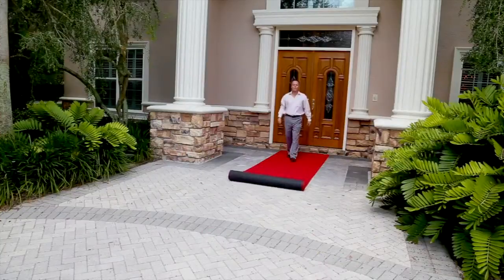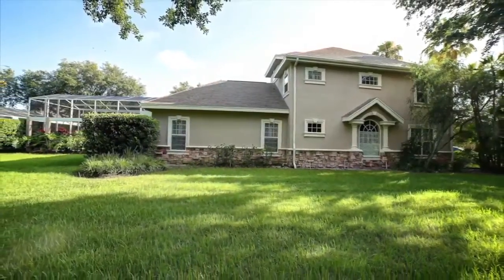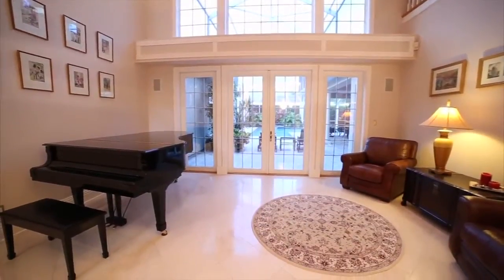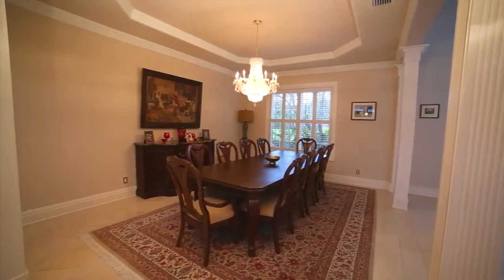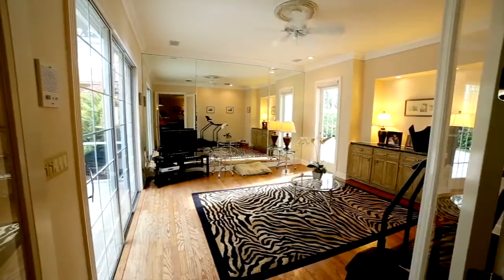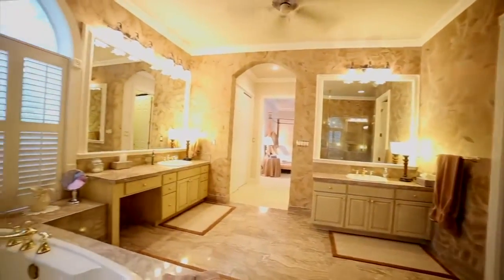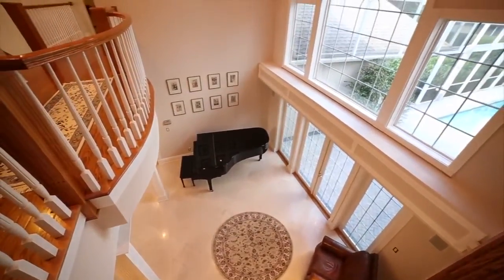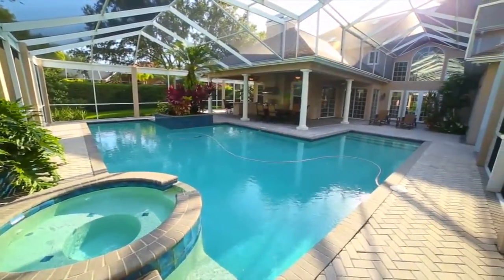Tampa Luxury Home In Avila Golf Course Community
Roll out the red carpet for this spectacular home within Avila, Tampa's premier Golf Course community. Corner 2/3 Acre Lot on quiet dead end street. Updated and as Beautiful as any Model Home you've seen. Traditional 3 story home with 5 Bedrooms, 5 Bathrooms, 2 Half Baths, and large 3 Car Garage. Expansive circular paver driveway. Stone flooring in foyer/living/dining room areas. Soaring 20' ceiling in living room. Elegant & spacious chef's kitchen with Granite Countertops, Wood Cabinets, 2 Dishwashers, Island with salad sink, walk in pantry & commercial grade Garland 6 burner gas grill w/griddle & dbl ovens. Family room has custom built ins, fireplace, vaulted ceilings & plenty of light. Off kitchen-exercise room w/wood floors & mirrored wall. Private office has built-ins. Expansive master bedroom w/sitting area looking over pool. Master Bathroom has stone flooring & vanity tops, wood cabinets, whirlpool tub, separate shower, bidet and upgraded fixtures. Pool half bath w/laundry room. Expansive caged pool/lanai/deck area offers plenty of space for entertaining. Built in bar/outdoor kitchen w/grill. Oversized saltwater pool with spillover heated spa, updated with Pebble Tec finish & new tiling. Upstairs 4 bedrooms, 4 bathrooms (one a very large suite), a loft area, bonus room, another small office & storage room. Bonus room easy to make a bedroom. Extras: built-ins; crown moldings; wood floors; custom paint/wallpaper; oak balustrade & rails; secondary stairs; many more upgrades too numerous to post. Contact Richard Larcomb of Charles Rutenberg Realty for a private showing or additional information at or email at .